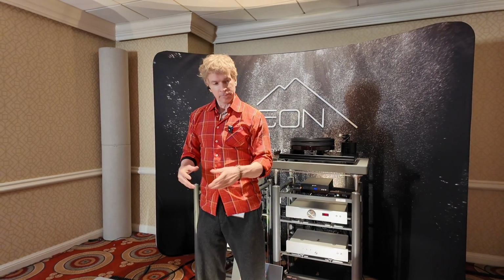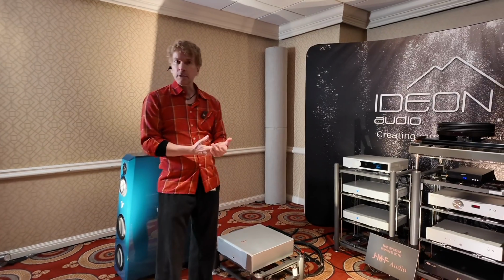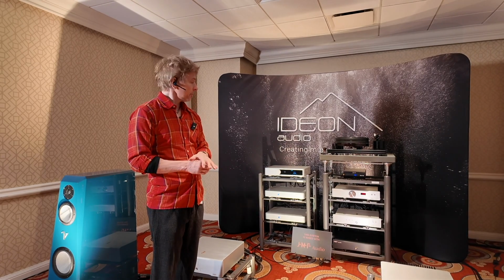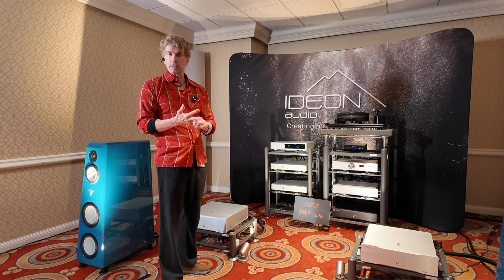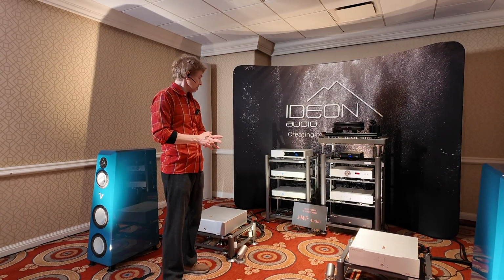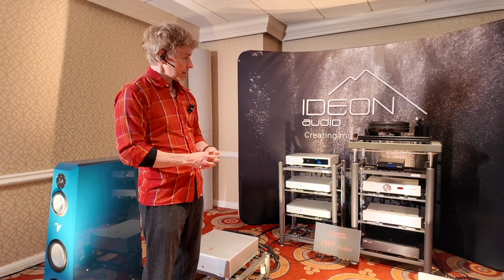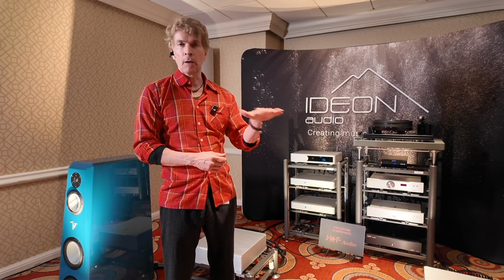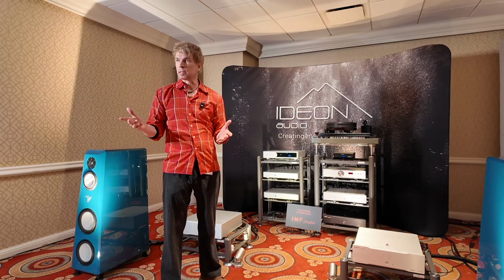Von Schweikert, Ideon Audio, JMF Audio, Pear Audio at SWAF 2024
At Southwest Audio Fest 2024.

Von Schweikert Ultra 55 speakers ($120,000 in Porsche Oslo Blue) are the company's smallest flagship-level offering, but still reference-level in capability with a response specification of 20Hz-40kHz. In practice, they delivered a completely enveloping and absorbing musical presentation.

The front end digital source components by Ideon are interesting for the fact the Greek company overbuilds its gear, with a philosophy that digital gear should be built like an amplifier. Its Absolute Epsilon DAC ($49,500) notably uses 17 separate power supplies, weighs 65 pounds, and offers a spec'd dynamic range of 140dB.

Ideon's new, upgraded Absolute Stream streamer and music renderer ($21,000) is similarly overbuilt for the sake of eliminating noise to the greatest extent possible. Among other capabilities, it acts a Roon core.

The sources all fed into a JMF Audio PRS 1.5 preamp.

For an analog source, the system featured a Pear Audio Blue Aras turntable ($14,000), shown for the first time at SWAF, it was equipped with a Fuuga MC cartridge ($10,000) and connected to a JMF Audio PHS 7.2 phono preamp ($25,000). Amplification plus the bulk of the wiring was by JMF Audio, except for the Ideon Siren USB cable.

JMF Audio HQS 7001 mono amplifiers ($38,500/each) powered the speakers. The rack is by Artesania Audio—the Esoteryc ($12,300)—and so is the Aire amplifier stand ($4680/each).